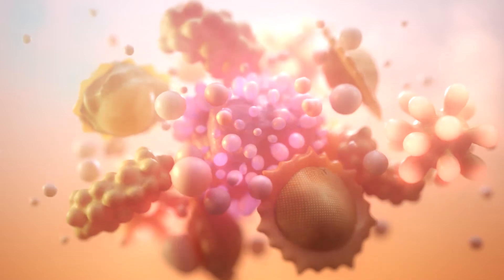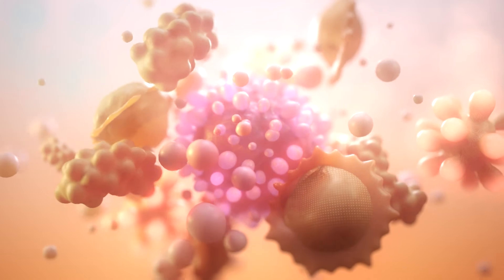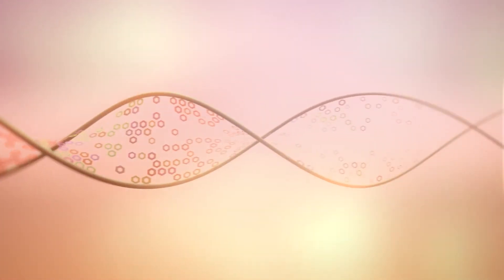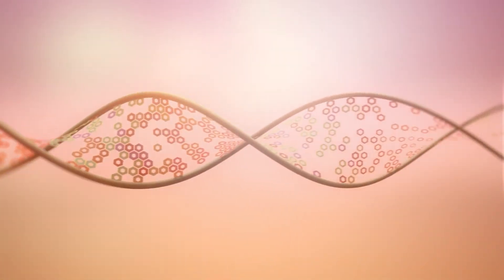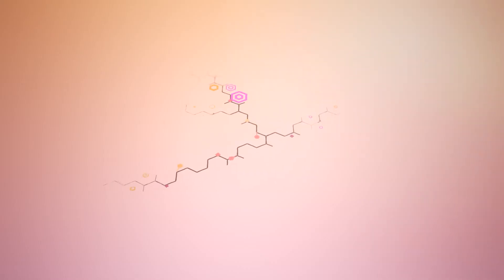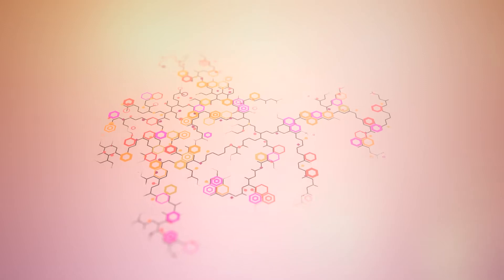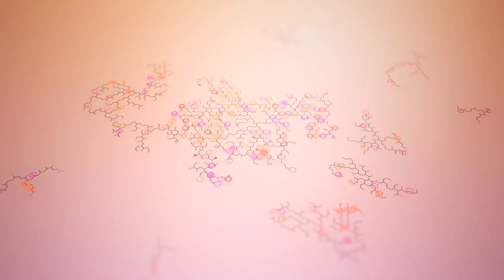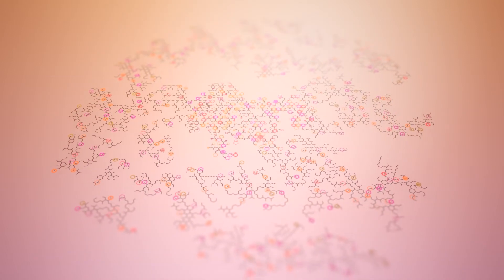Tales + Meditations ep0001: on sequencing microbiomes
a conversation with Joseph Heras PhD about how we can use genetics to learn things about biology, specifically within the gut microbiome

Joseph Heras is an assistant professor at California State University, San Bernardino.

Tales + Meditations is a new interview series that explores the things people are passionate about. 30 minute interviews are cut down into short snippets of wisdom from experts in their crafts.